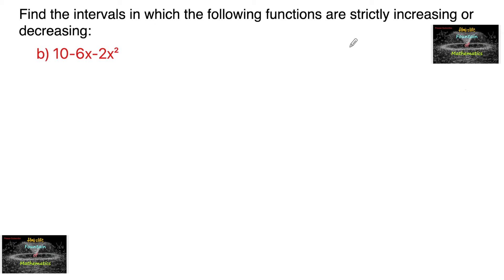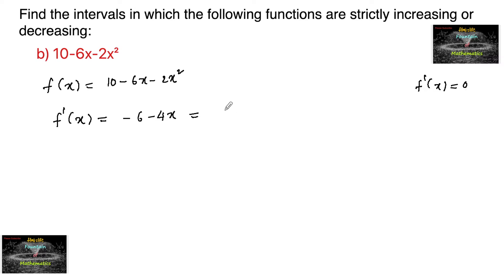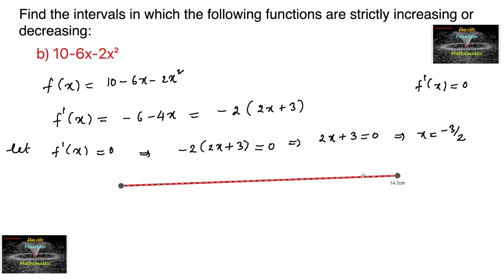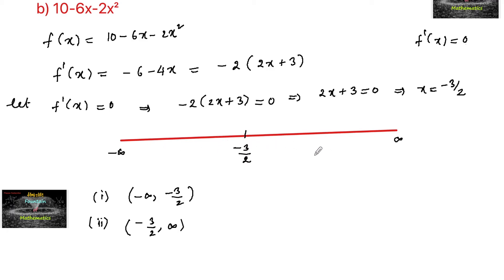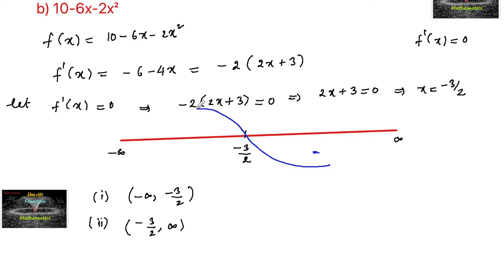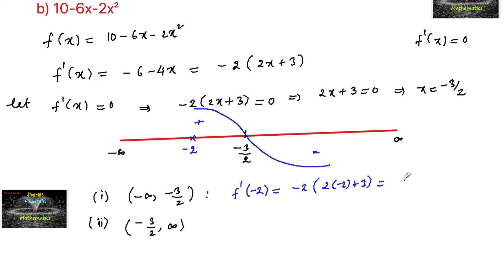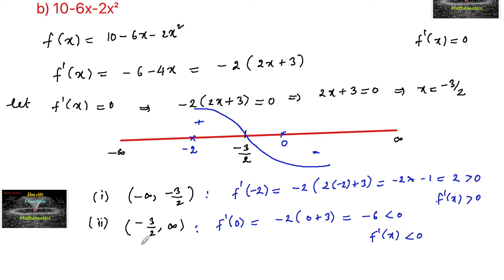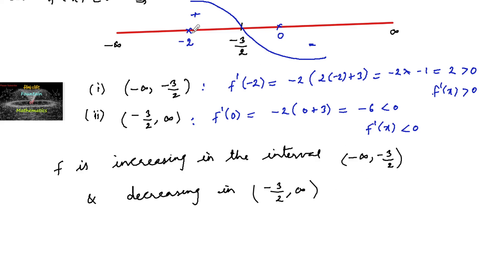Find the intervals in which the function is strictly increasing or decreasing 10-6x-2x²